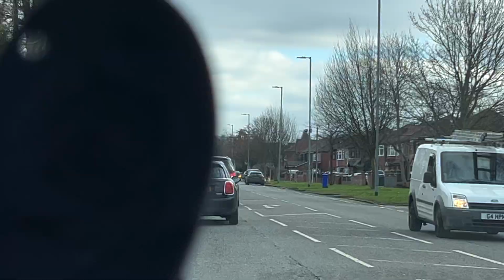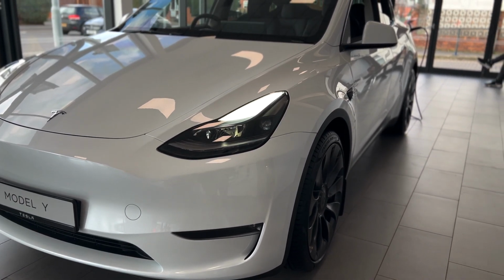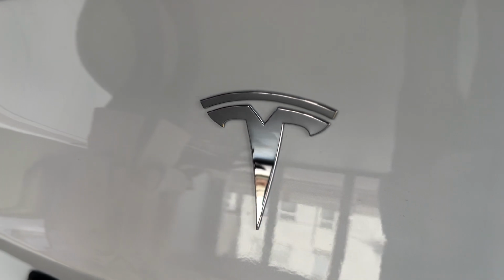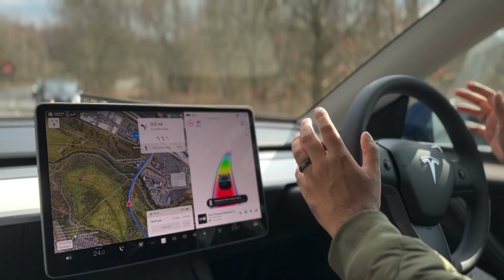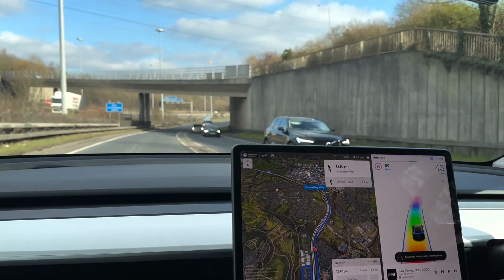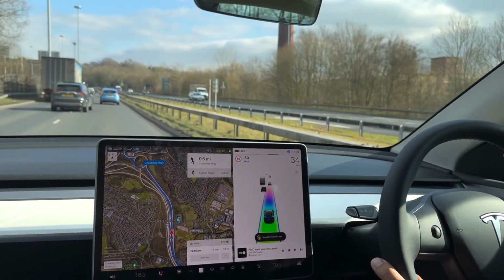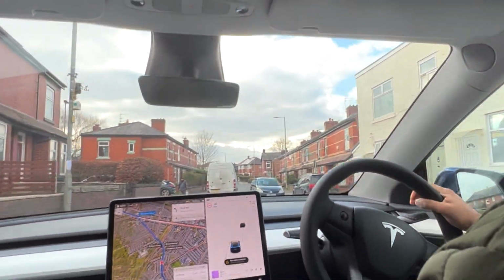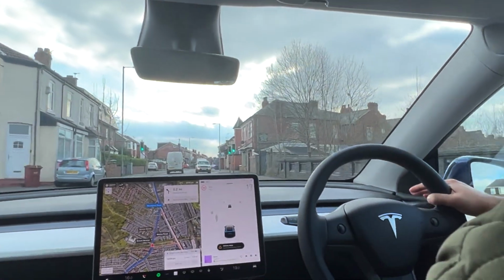Ordering My Tesla Model Y Performance 2023 - First Impressions - Thoughts on Enhanced Autopilot (UK)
In this video, we take a look at the Tesla Model Y Performance 2023. Mine is on order and should be delivered soon. While at the showroom, I thought I'd get some close up shots of how the white model looks. While there I also took a Model Y RWD for a test drive and did a launch test, tested out the autopilot on the motorway and around the UK city streets.

I will be making more videos relating to the finance side of how I purchased the car and made some savings, and my plans on charging.